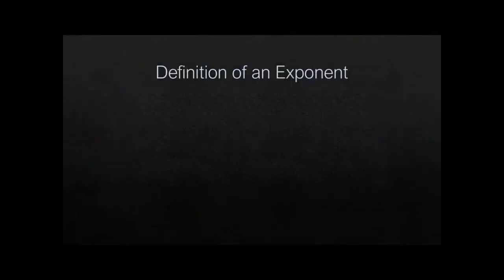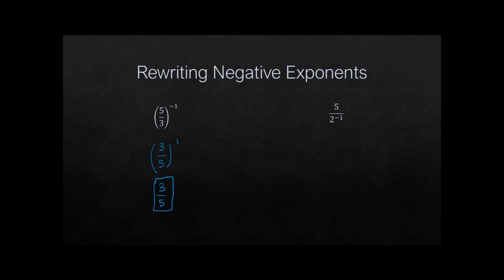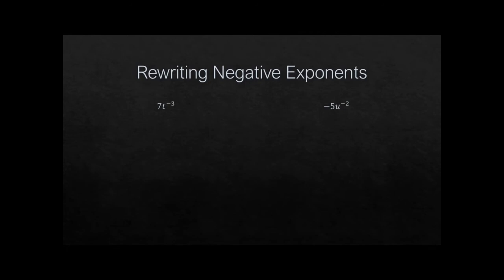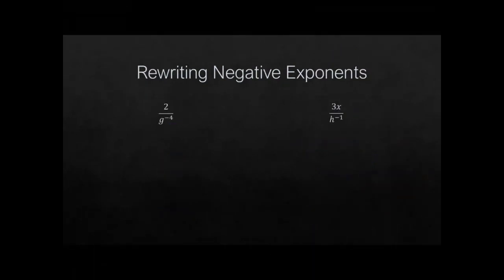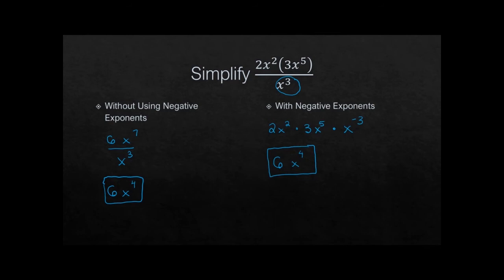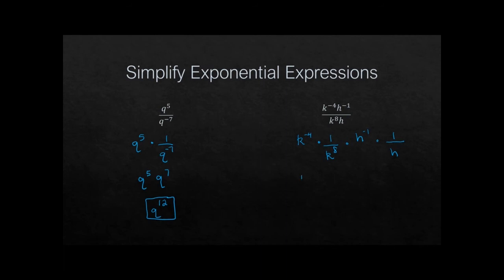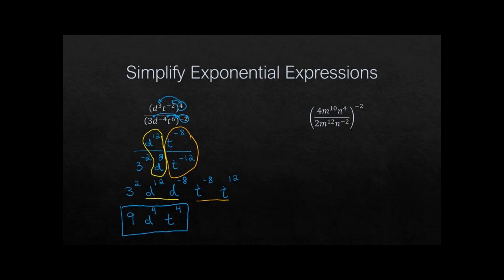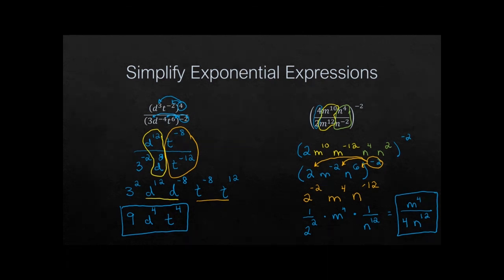MA104 Negative Exponents